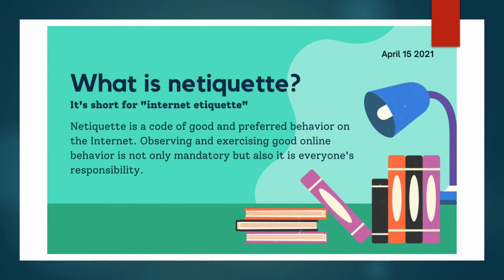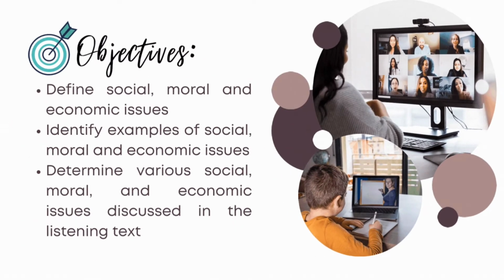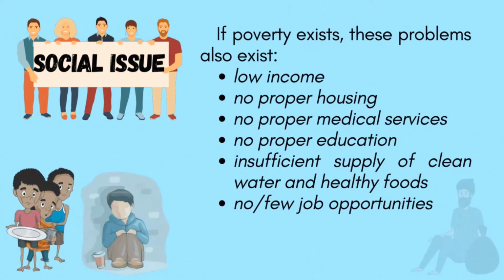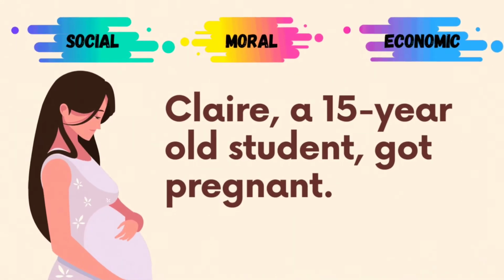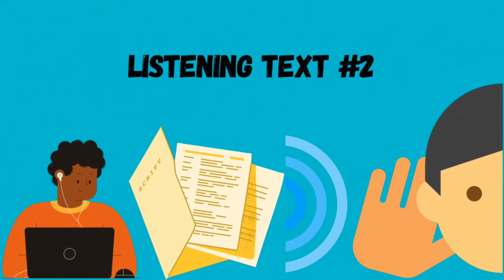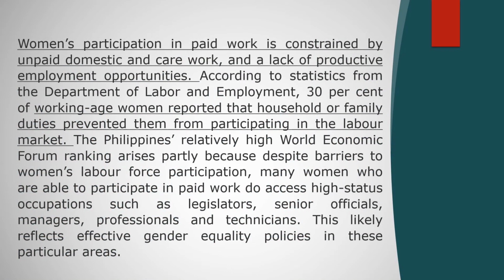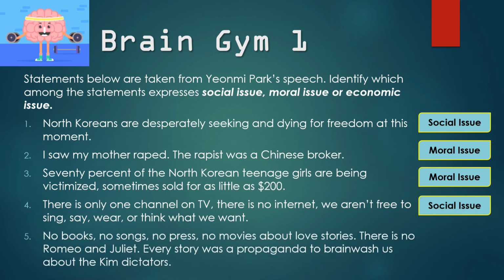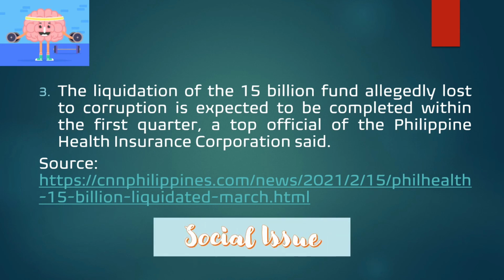Q3, MELC 3 | Determine various social, moral and economic issues discussed in the text listened to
This video lesson was made solely for the alternative delivery of instruction to the learners of the new normal setting.  The video lesson publisher does not represent nor claim any ownership over the borrowed materials (i.e., stories, pictures, music, articles, lesson, activities and exercises). Thank you for being the source of inputs. My students will definitely benefit from this video lesson.

Happy Learning Time!